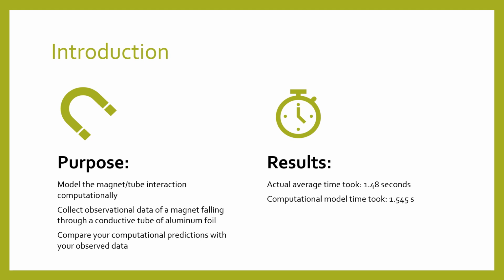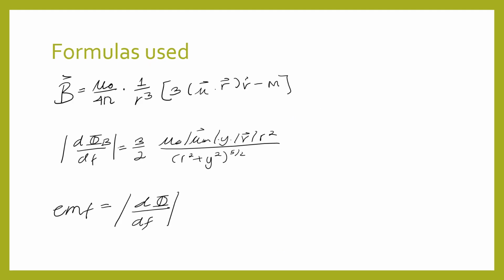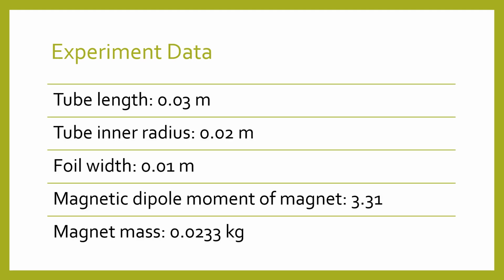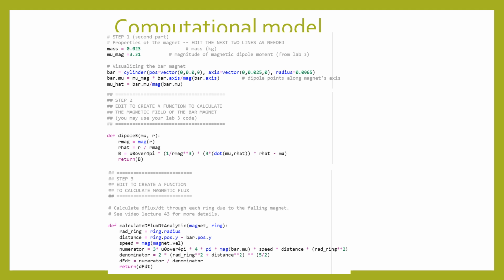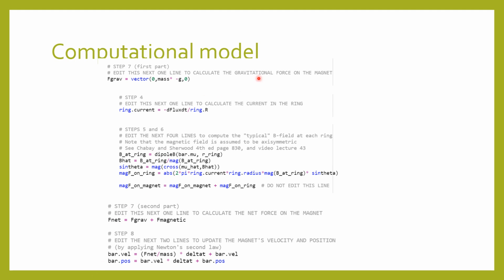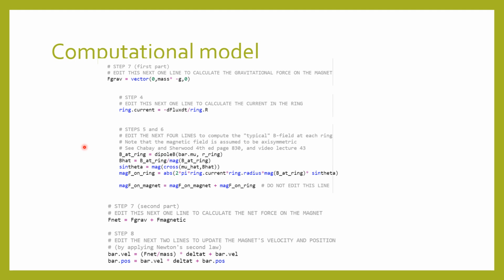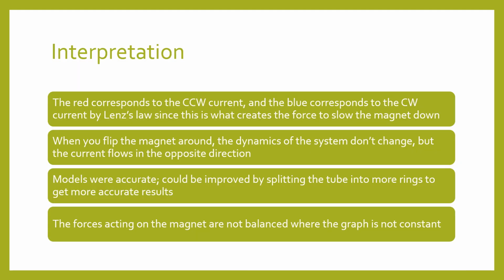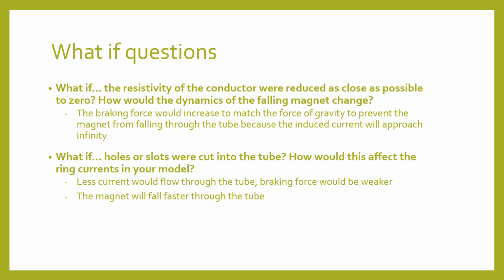Lab 5 Phys 2212